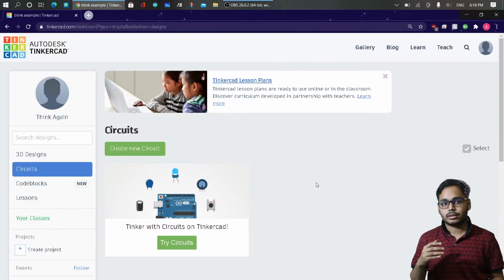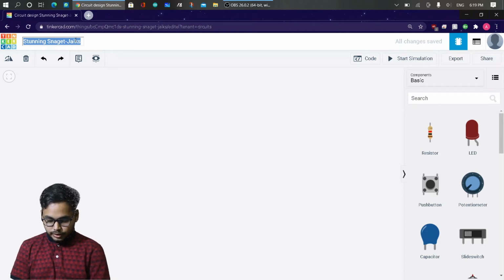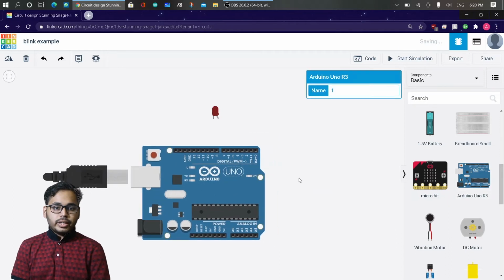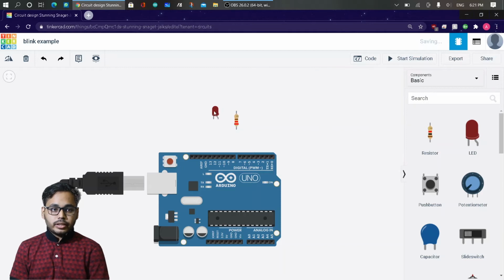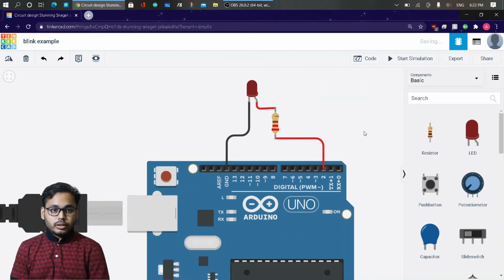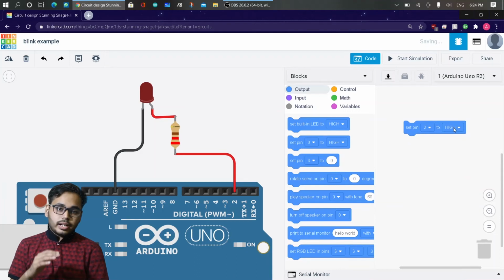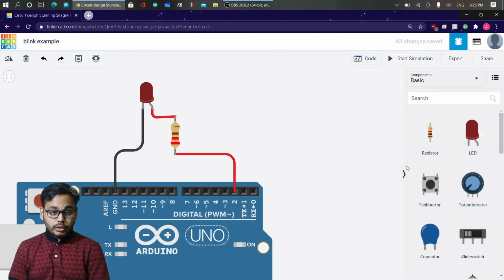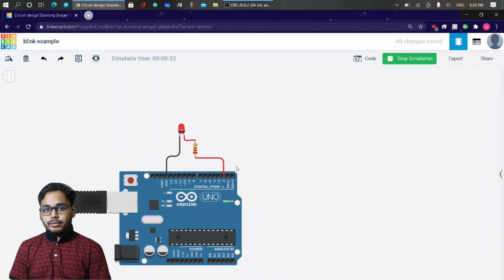Blinking an LED with an Arduino| The Thinkercad Show| S01E01| Tinkercad Projects| Think Again Lab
Blink LED is like the " Hello World" program in the world of Robotics and Electronics. It is the gateway for any newbie to start their mysterious journey in the field of robotics and electronics. In this video, you will learn how to connect an LED with a microcontroller(Arduino in our case) and run the pattern of ON-OFF with an interval continuously.

In "The Thinkercad Show", watch cool and interesting videos on robotics, electronics, 3D design, block coding, circuit design through drag and drop, and block-based logic design using the Tinkercad Platform.

If you want to learn robotics through the mentor-led workshop, masterclass, hands-on-training or internship, then please write to with the email subject -" I came to know about Think Again Lab from The Thinkercad Show" and put all your contact info in the mail or Contact Us over WhatsApp - and avail up to 100% scholarship worth up to 30,000 INR.

Know your Host - Anirban Dutta, Robotics and Space Tech Head, Think Again Lab. He is also the winner of the NASA Space Apps Challenge India 2019 and 2020. He is currently working on research and development-oriented projects in Robotics, Internet of Things & Space Science at Think Again Lab.